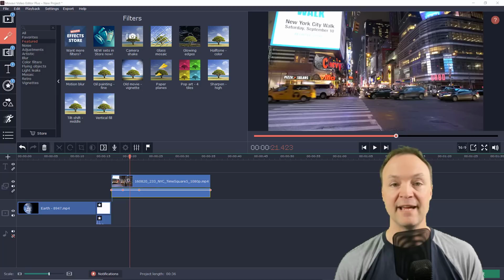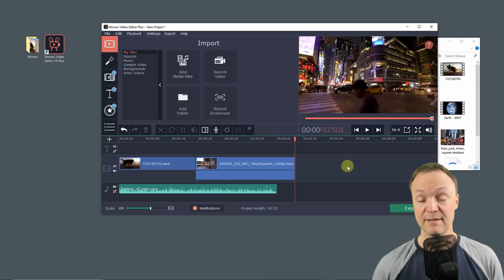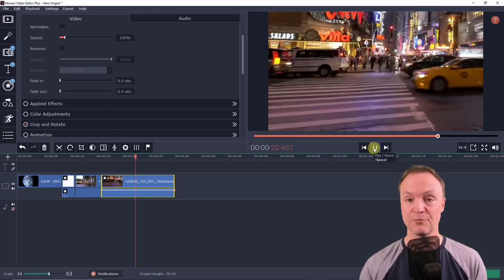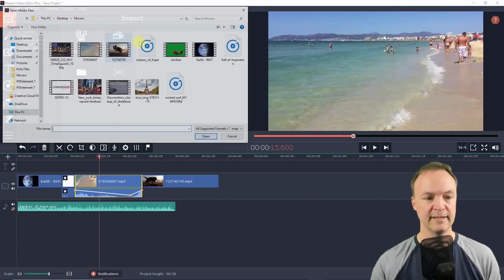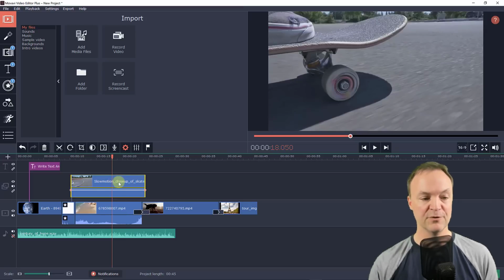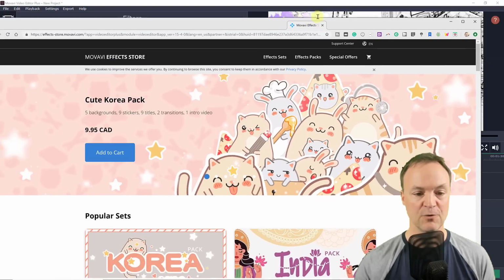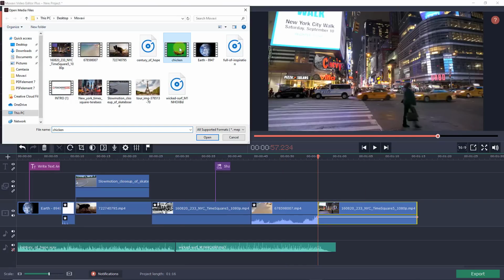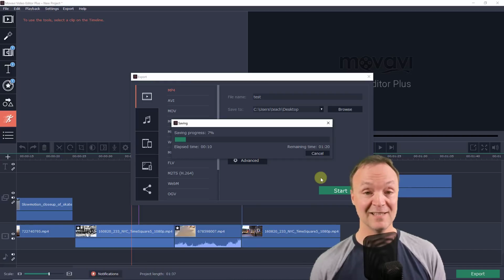Best Video Editor for YouTube-Beginners - Movavi Video Editor Plus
Movavi Video Editor Plus - is an intuitive yet powerful video editing software for Windows and Mac users. It’s a perfect tool for those who are just starting their YouTube journey, love making travel videos or lifestyle vlogs and want to make living out of it. Click on the timestamps below to see all the great features Movavi Video Editor Plus offers!

0:00 Start
1:10 Create a quick video
2:19 Import Media
3:24 Basic editing in Movavi
4:19 Change clip duration
6:55 Detach audio from video
7:39 Add volume points in video and audio
10:07 Add transitions in Movavi Video Editor Plus
11:08 Add titles
13:22 Picture in Picture
14:53 Adjusting audio properties
15:24 Adding filters
15:53 The Effect Store
16:45 Adding stickers and callouts
18:12 Highlight and conceal
19:00 Chroma key in Movavi
20:14 Adding animation
21:07 Saving and exporting finished video